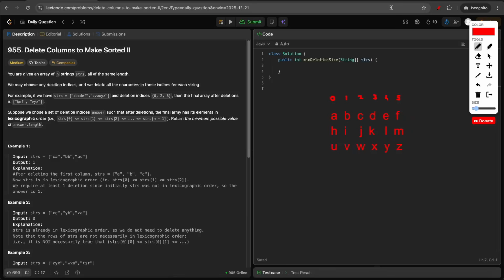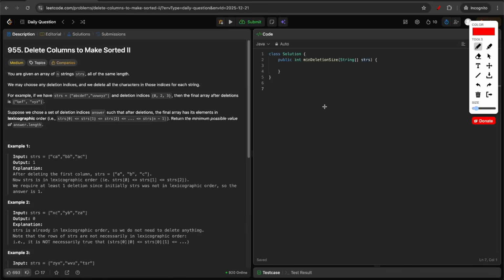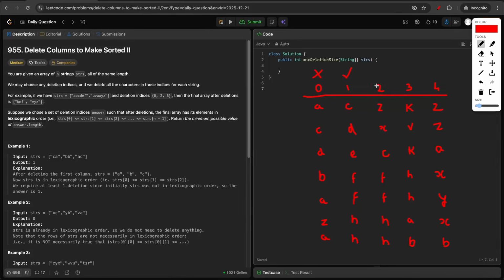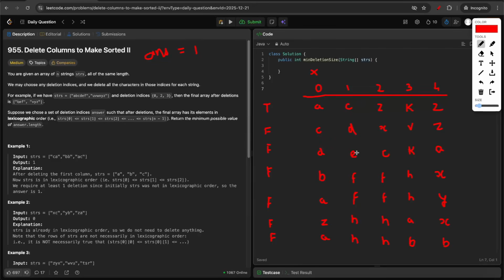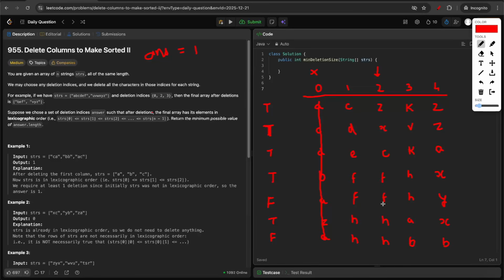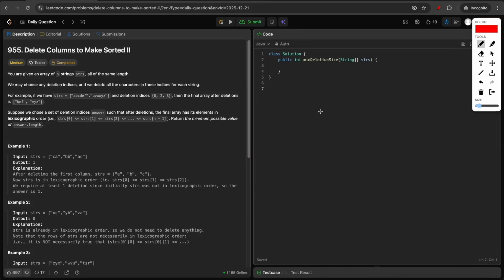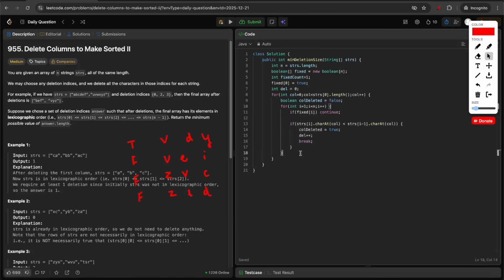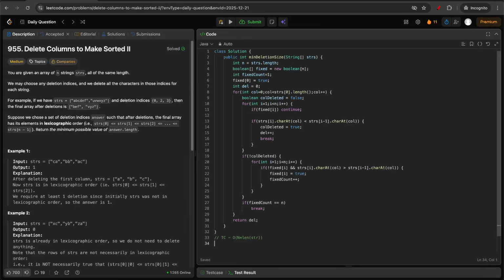LeetCode Daily 955 | Delete Columns to Make Sorted II | Medium | Solution Walkthrough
LeetCode Daily Problem 955 – Delete Columns to Make Sorted II (Medium) | Daily Dose of LeetCode

Delete Columns to Make Sorted 2

Video Chapters -
00:00 - Problem Statement
06:08 - Approach
20:56 - Code
27:37 - Time and Space Complexity